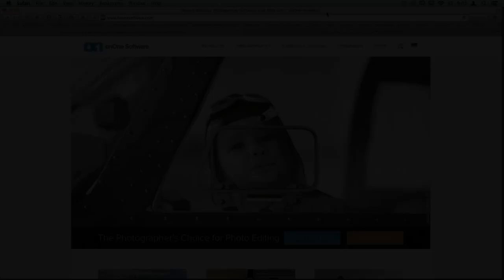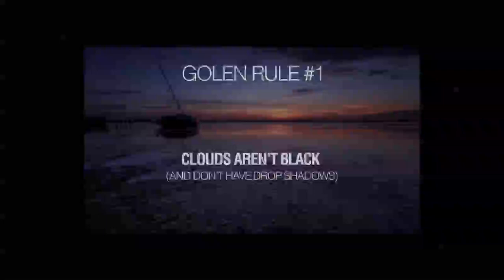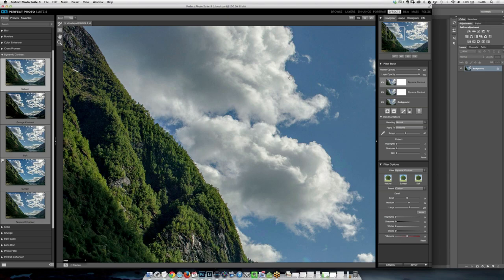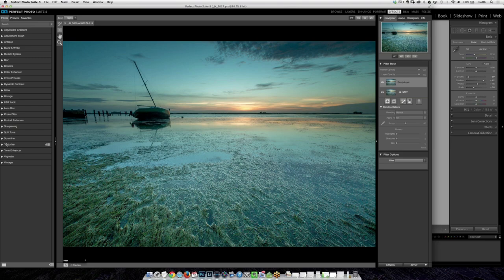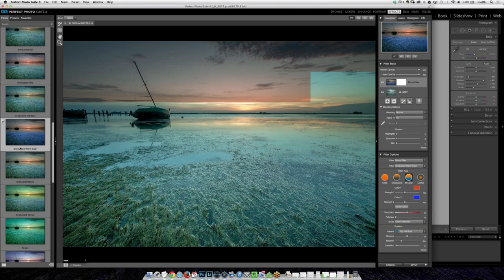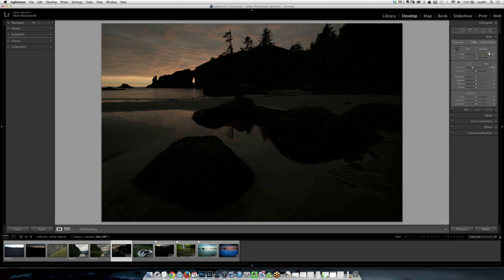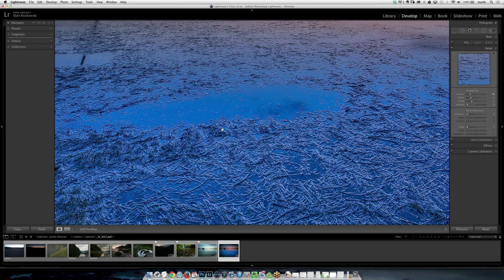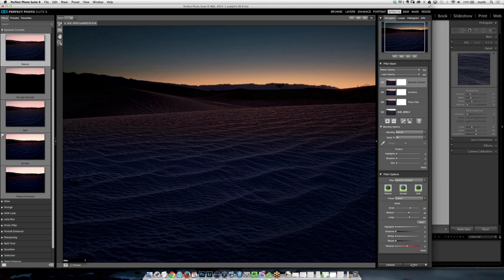The 5 Golden Rules of Editing Landscape Photos with Matt Kloskowski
Join Matt Kloskowski and learn all about his photography workflow with Lightroom® and the Perfect Photo Suite!

In this webcast, Matt dives in to the 5 golden rules and techniques of editing landscape photos. You'll learn a set of easy and repeatable techniques to help you show off all those beautiful places you captured, so the world can enjoy them just like you did.